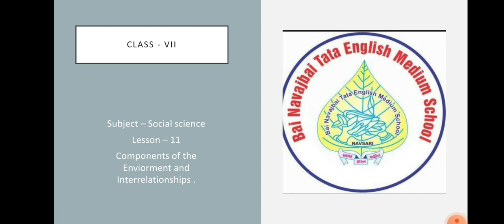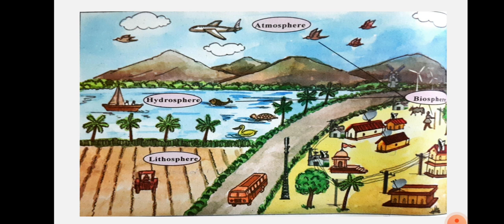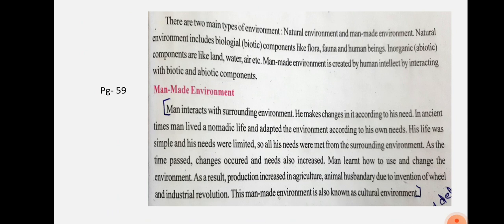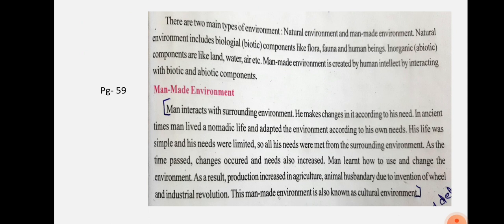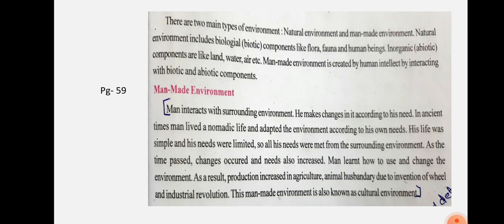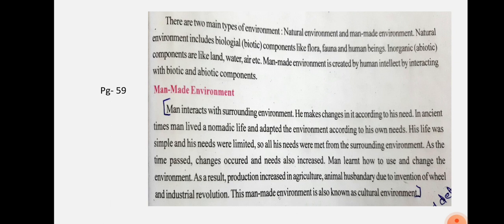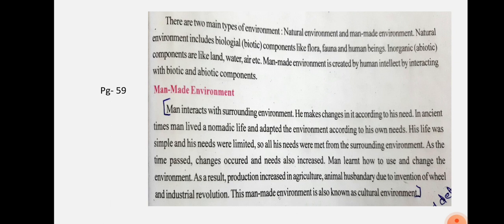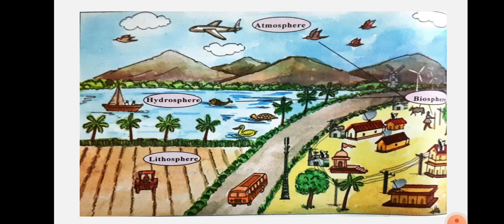class-7 Subject - Social Science Lesson -11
lesson -11 Components of the environment and interrelationships